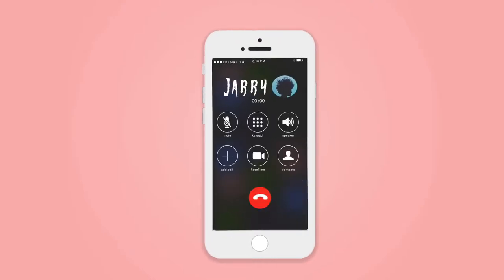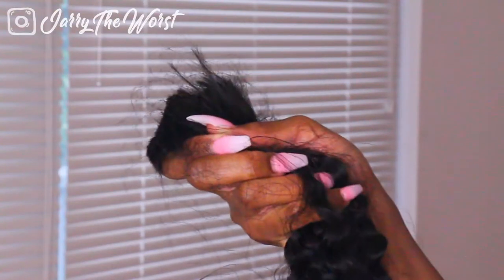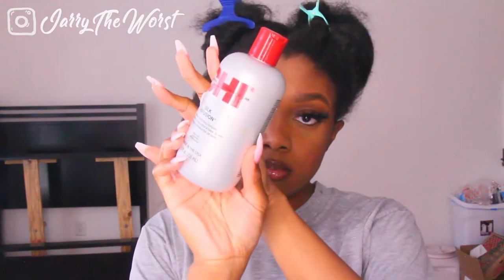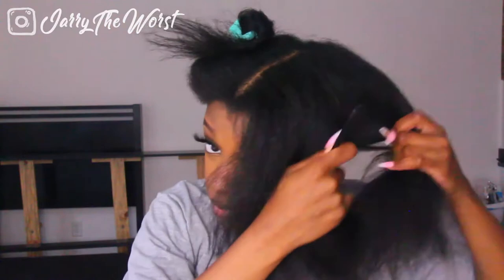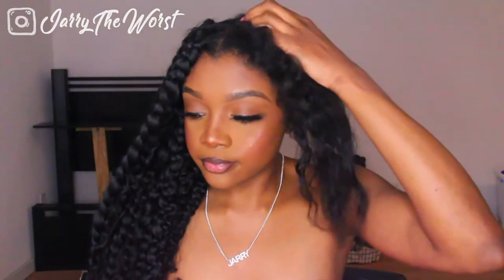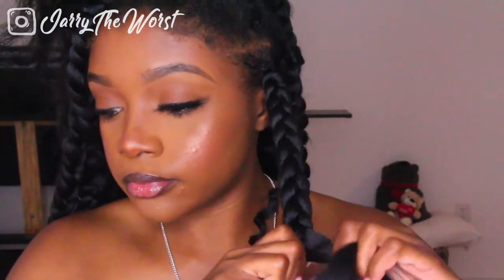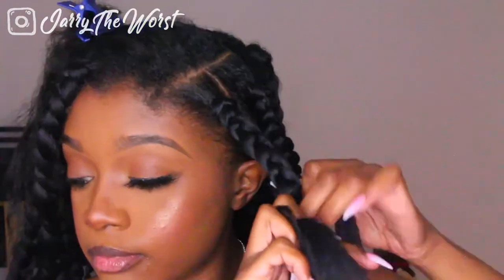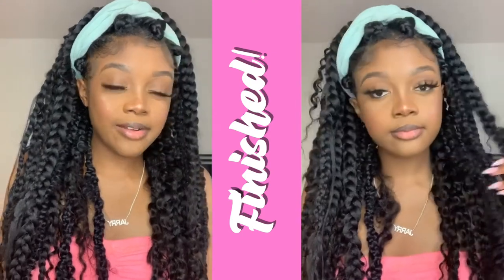Quick Goddess Box Braid using Nia Wigs Bulk Hair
Texture: Deep Curly
Length:24"

Special discount & Customized Gifts ?